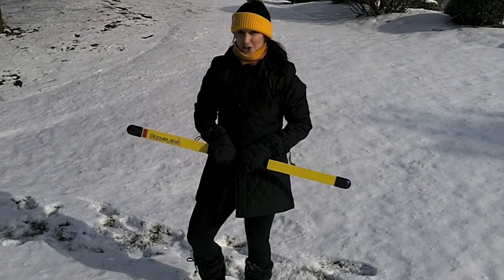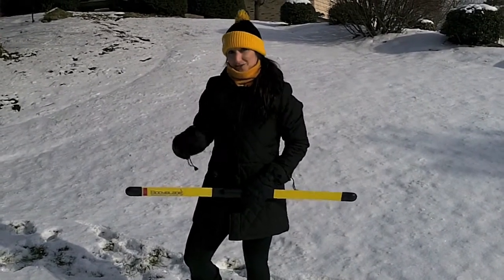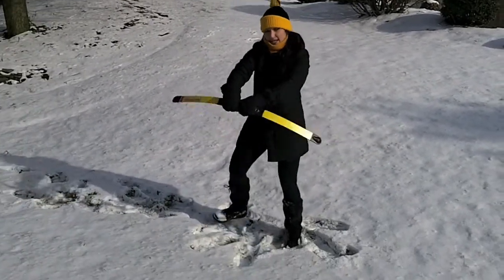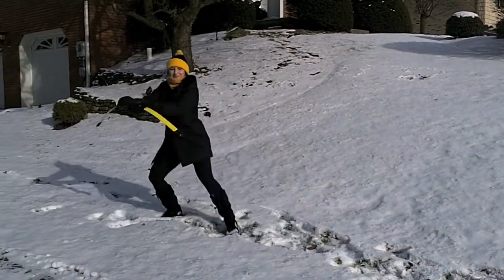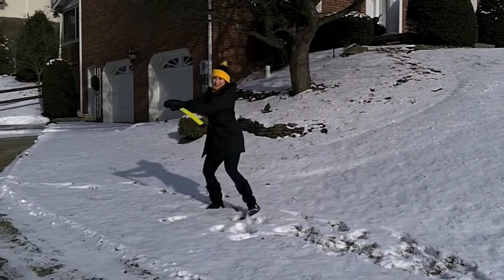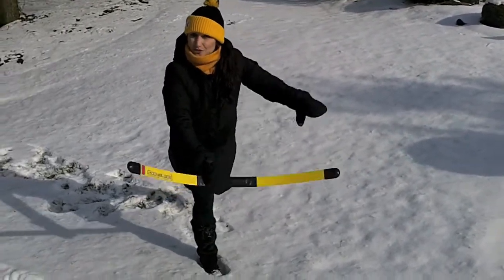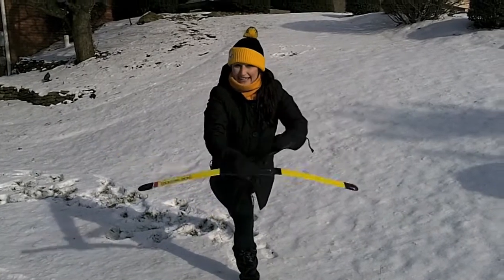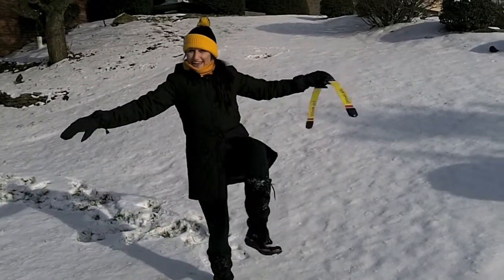Body Blading in the Snow for Balance, Strength, & Core Focus By Maria Sollon Scally, MS, CSCS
Body Blading just got harder! Add the chill wintery breeze, a few layers of clothes (added resistance), and the balance factor of the snow and you have one big Body Blading challenge! Maria demonstrate's how to change up a stale routine by taking it outside. She shows you how to get Groovy and Sweat in any workout Anywhere, Anytime. that's why it's Groovy to Sweat!